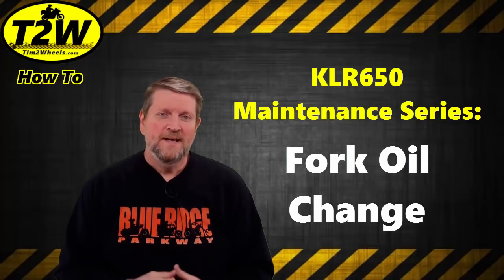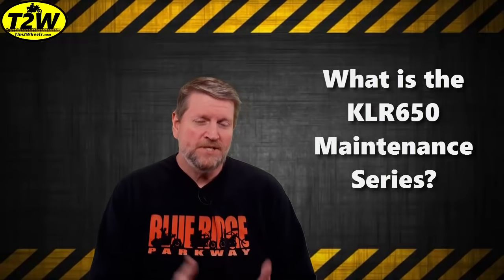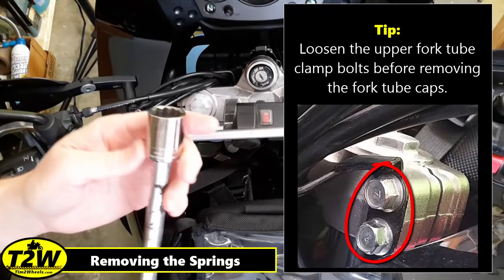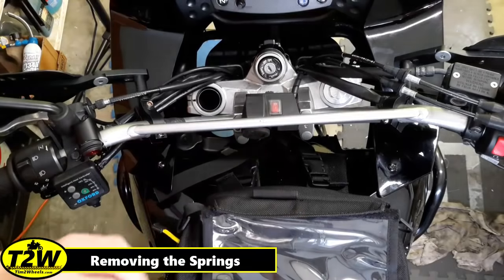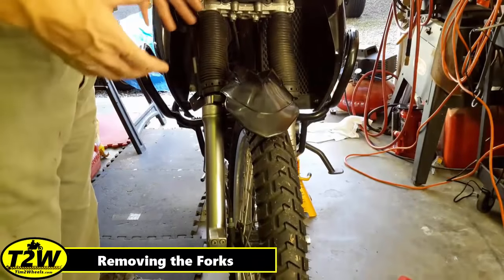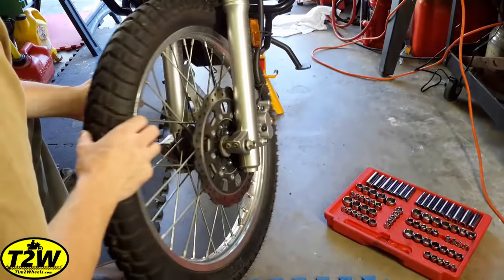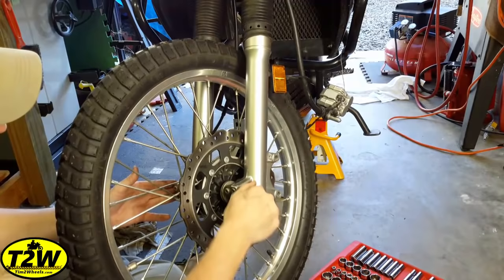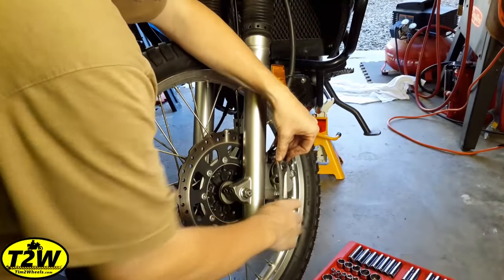T2W KLR650 Maintenance Series: Fork Oil Change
T2W Amazon Store

In this first episode of the KLR650 Maintenance Series, We will change the front fork oil

Watch for more videos in the KLR650 Maintenance Series.

KLR-650 Repair Manuals
Clymer Repair Manual for KLR650 (Gen 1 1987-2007)
Clymer Repair Manual for KLR650 (Gen 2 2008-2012+)

Bel-Ray 10w High Performance Fork Oil
Oil Measuring cup